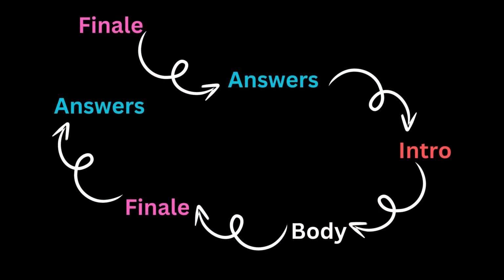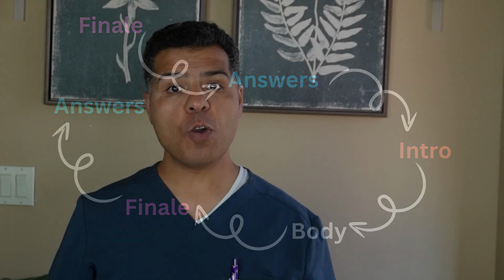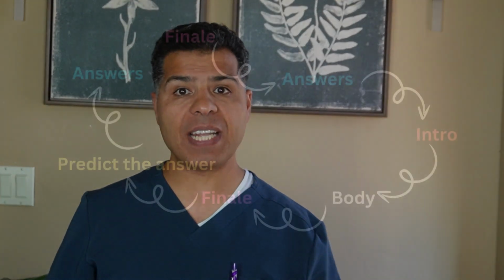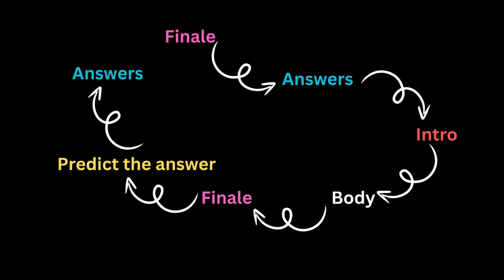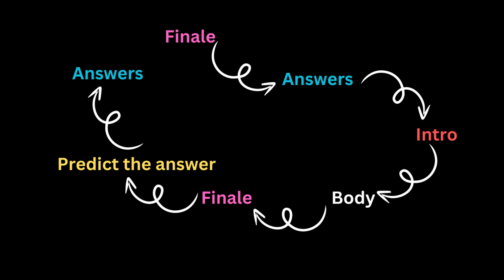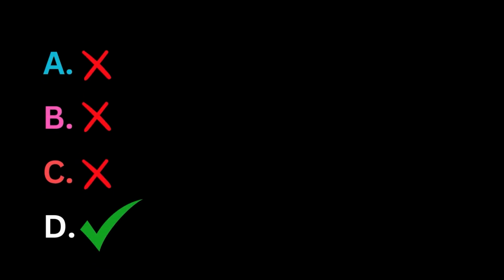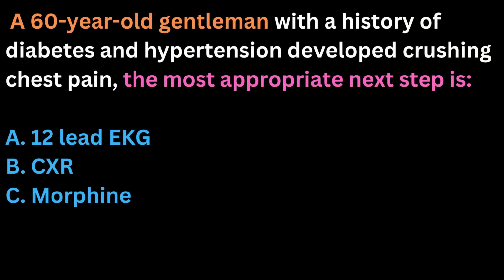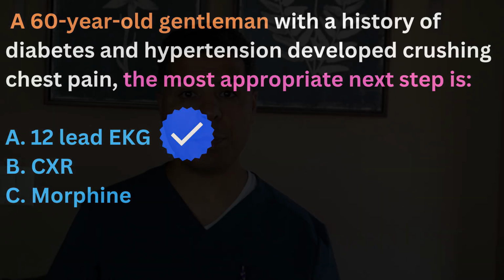ABIM Board Exam: Stop Picking Wrong Answers (Even When You Know the Diagnosis)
You knew the diagnosis. You still picked the wrong answer. Here's why.
This video breaks down exactly how to read ABIM-style board questions — which part to read first, how to eliminate wrong answers systematically, and the question-reading habits that cost passing candidates 10-15 points they should have gotten. Built from coaching physicians through ABIM certification and recertification.
For internal medicine residents and hospitalists preparing for ABIM certification or recertification.

Channels that watch our content, watch these channels also:
- MedCram ( @Medcram  )
- Osmosis ( @osmosis  )
- MedicosisPerfectionalis ( @MedicosisPerfectionalis  )
- MednerdDrWaqasFazal  @MedNerdDrWaqasFazal